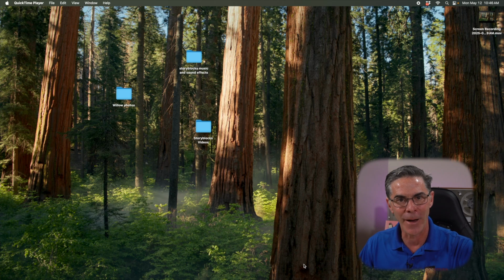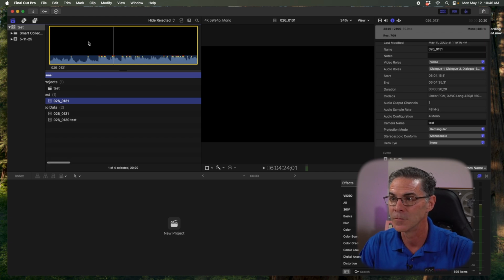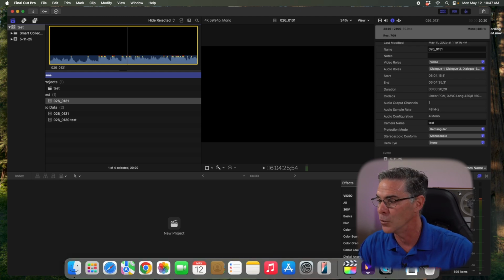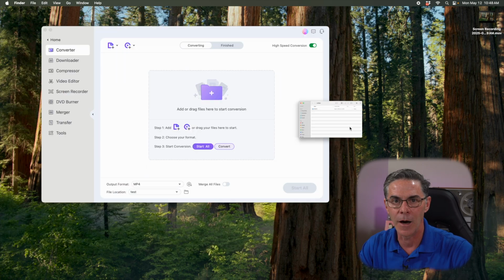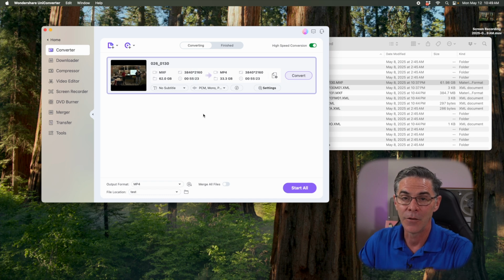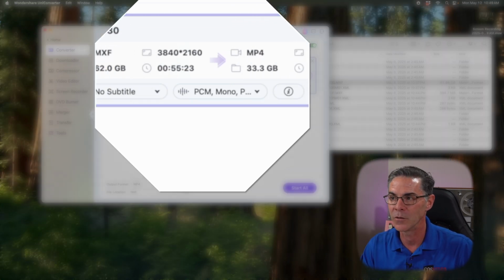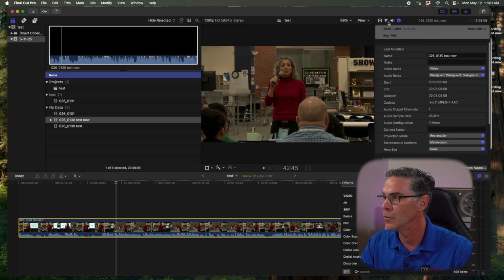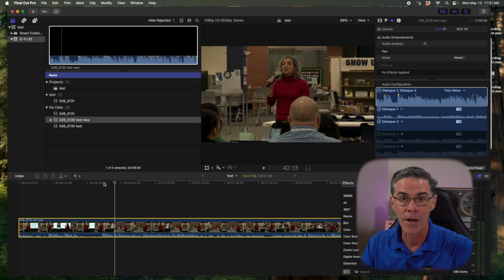How To Fix Black Screen Issue IN FCPX Version 11.1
🎬 How to Fix Black Screen Issues in FCPX Version 11.1
Hi, my name is Mark Tachna — The Media Nerd — and in this video, I’ll show you how to fix the frustrating black screen issue in Final Cut Pro X (FCPX) version 11.1. If your video files are showing up as black or not playing back correctly after updating to the latest version of FCPX, this step-by-step tutorial will walk you through the exact solution that worked for me.

💻 Whether you're working with 4K video, MXF files, or standard footage, this fix will get your media playing again inside Final Cut Pro X 11.1 — no plugins, no stress.

🛠️ What You’ll Learn:

Why the FCPX 11.1 black screen bug happens

How to resolve it quickly and permanently

Tips to avoid this issue in future updates

I post tutorials on fixing old media, editing issues, and all things video — because I’m The Media Nerd and I’ve got your back.

If you would like to contact Mark for his media transfer services, you may contact him at:

If you like this channel, check out the other channels produced by Colorado Springs Video!